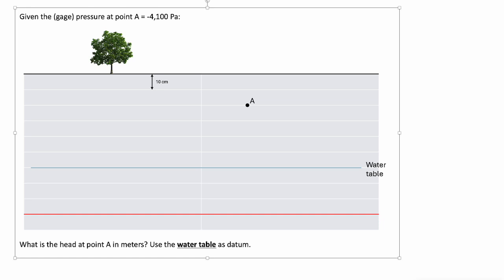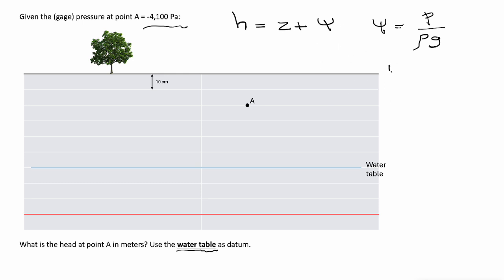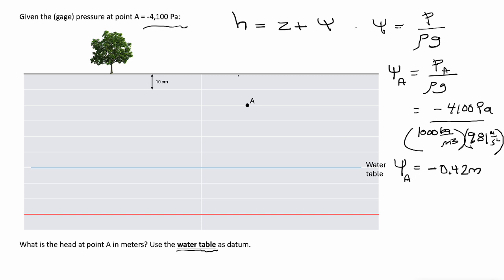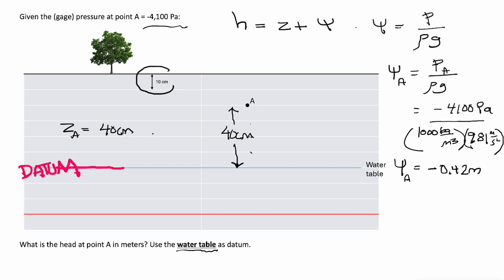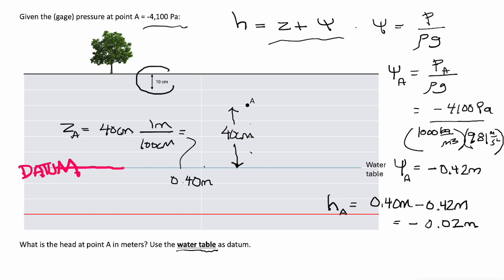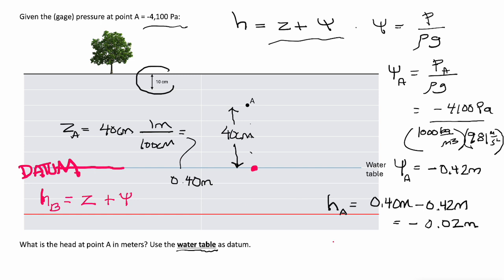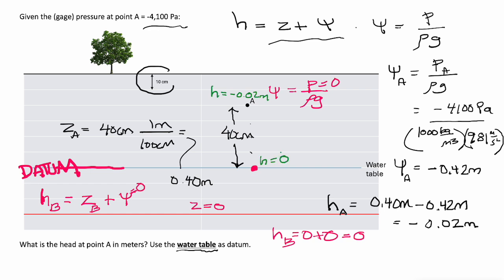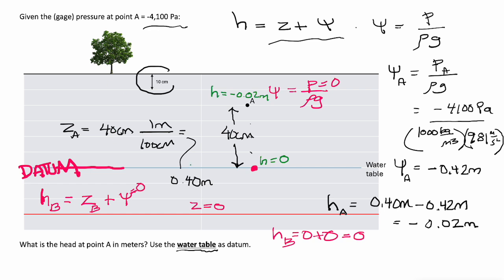Head SoilZone PP4 SOLUTION